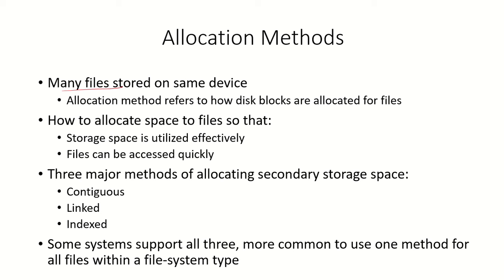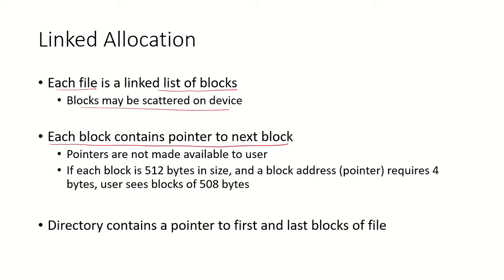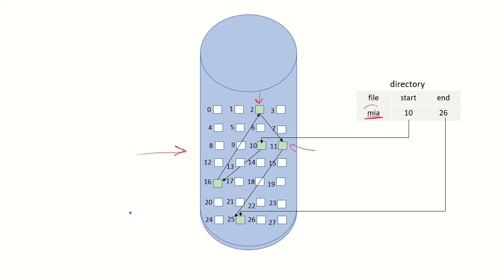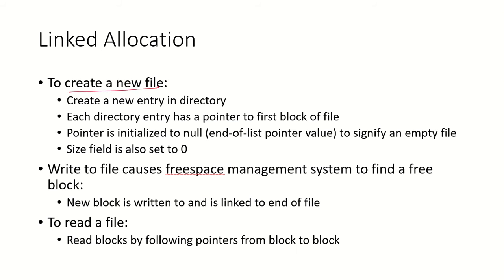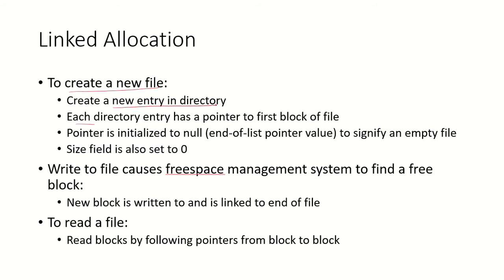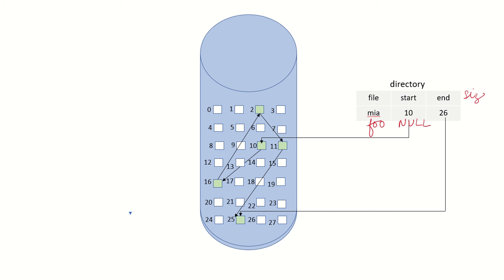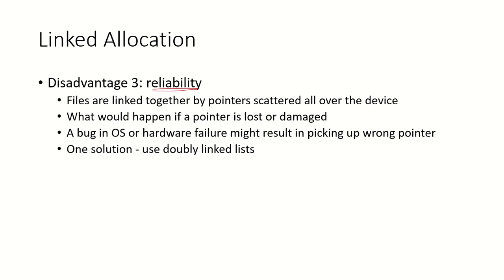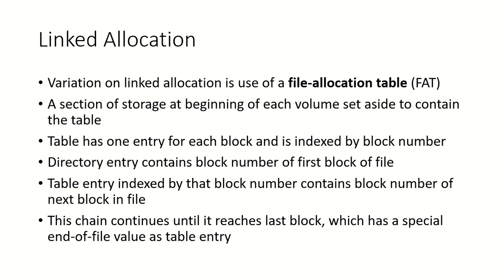OS68 - Linked Allocation | FAT | File Storage